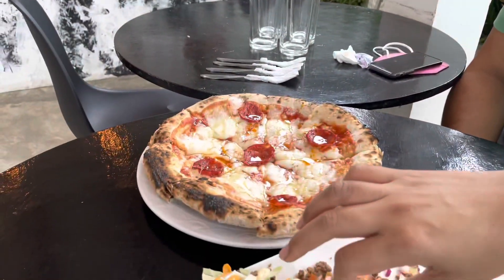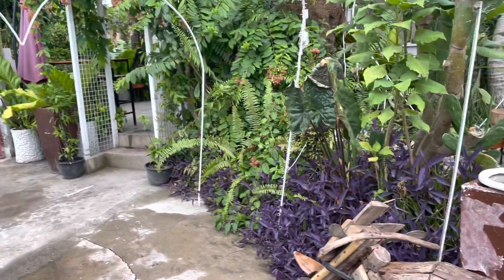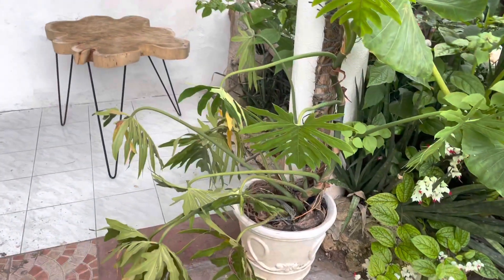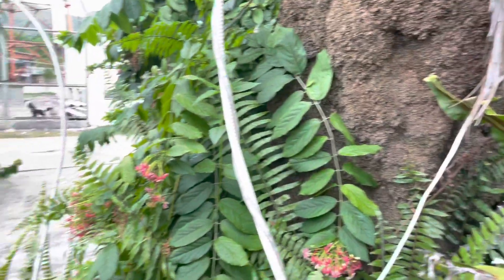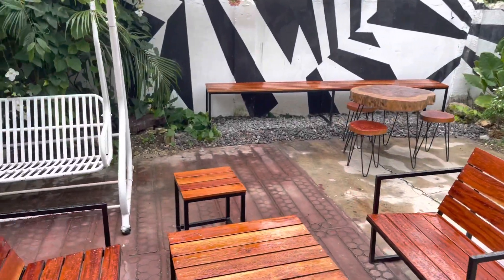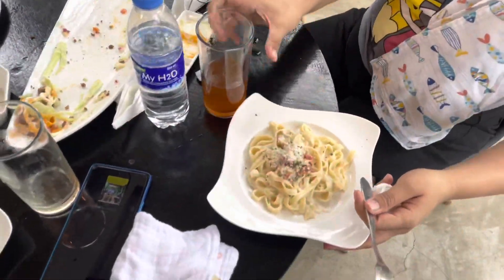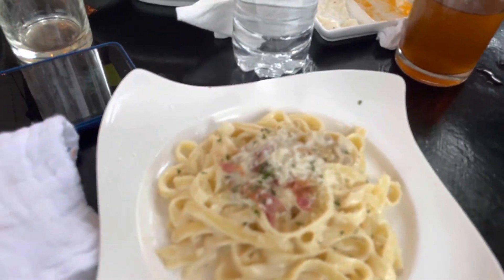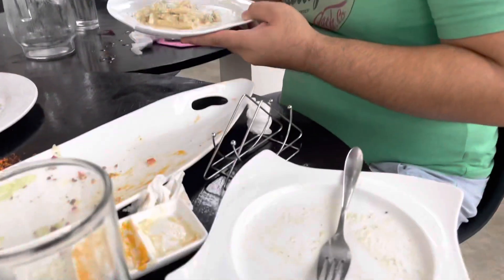4.20 Pizzeria Poblacion, Alcoy, Cebu